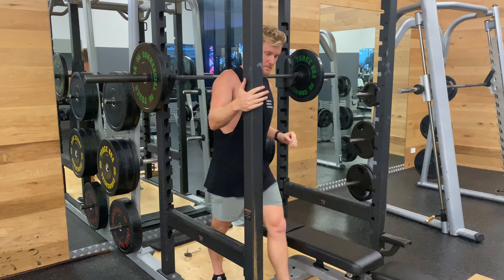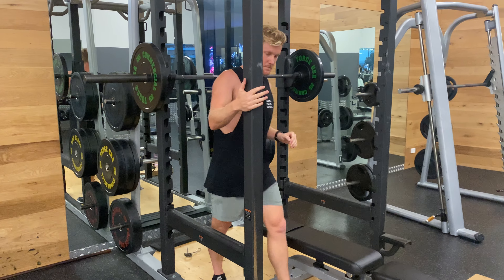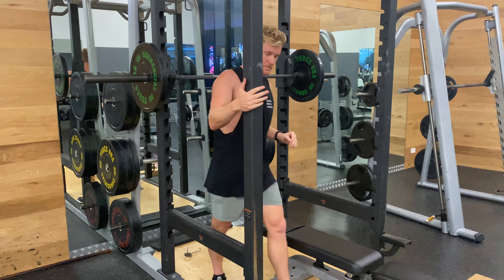Barbell sit to stand